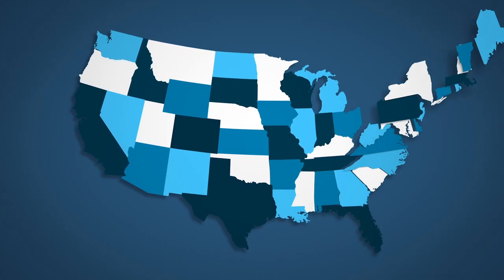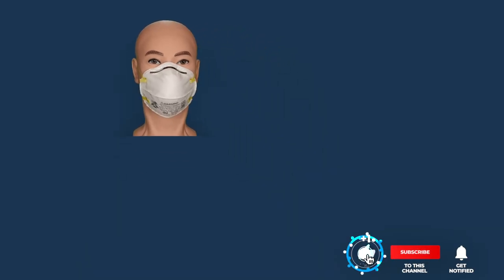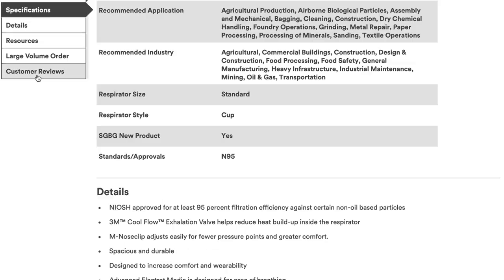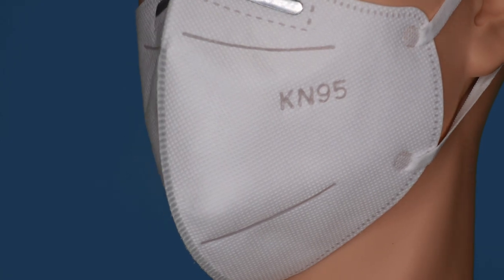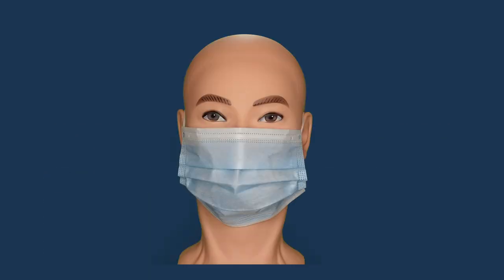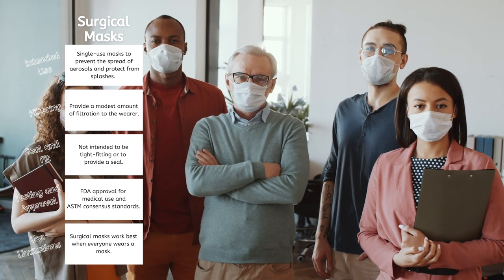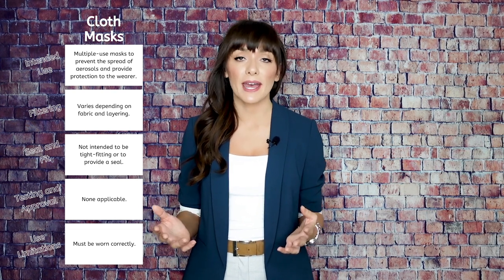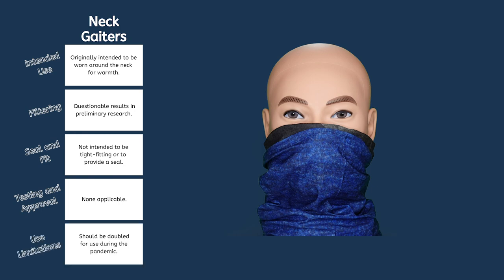COMPARING FACE MASK TYPES | Efficiency, approvals, identifying fakes, and recent research.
Understanding the differences in face mask types and how to verify which ones are approved, is crucial in making the best choice for yourself. In this video, we compare face mask types to make the information clear.

Don't miss out on the Ally Safety Toolbox Talk Video Membership!

ASTM Page on Standards for Medical Face Masks and Protective Clothing

A survey of 5,000 Americans, 100 from each state, found that 83% of Americans report they are wearing face masks on a daily basis.

Today, we're going to be focusing on the most common 5 types you need to know about:
1. N95's: My favorite N95's
3. Surgical Masks
4. Cloth Face Masks
5. And Gaiters

Comparing Face Mask Types
face mask types and efficiency
best face mask